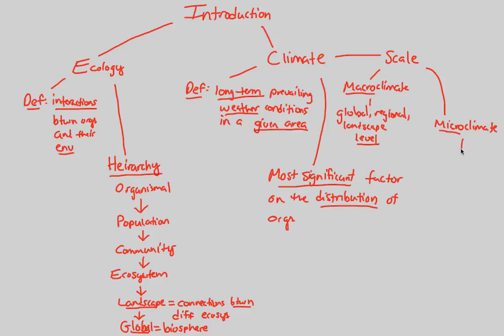Biomes/Aquatic Ecology - Intro | BIALIGY.com